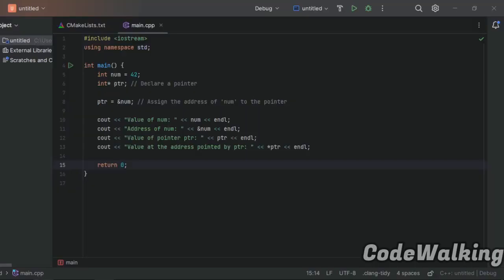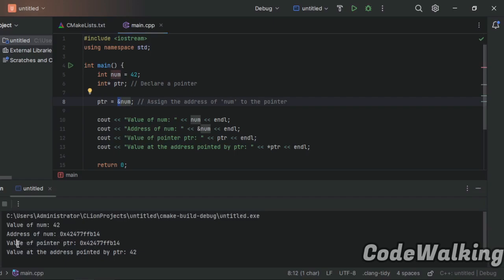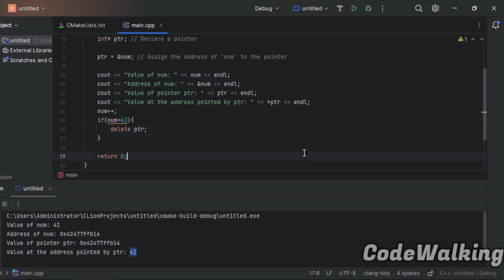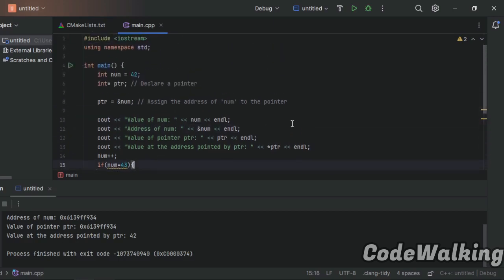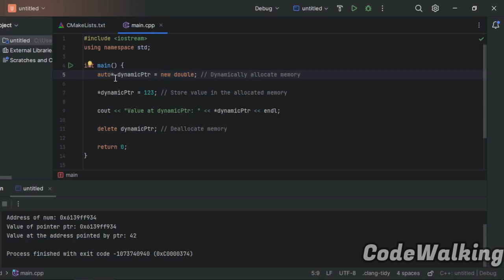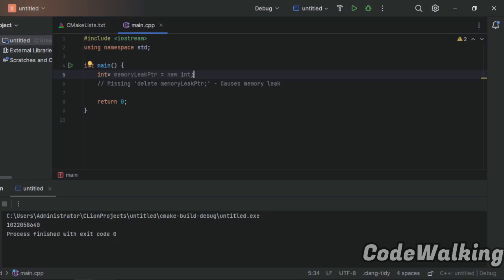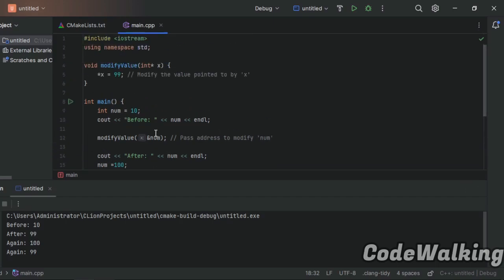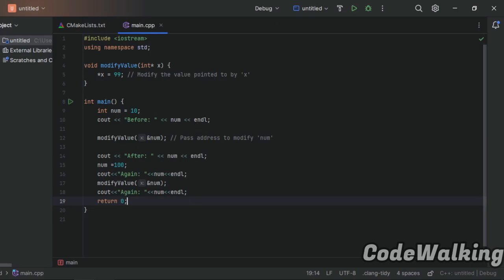Mastering Pointers And Memory Management In C++ | CodeWalking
💡 Unlock the Power of Pointers in C++!

🧠 Dive deep into the world of dynamic memory allocation and manipulation.

In this illuminating tutorial, we demystify pointers, the secret agents of memory control.

From understanding memory addresses to dynamic memory allocation, you'll gain unparalleled insights into managing memory efficiently.

🎯 Explore code examples, best practices, and scenarios where pointers shine, such as dynamic memory allocation and powerful function interactions.

Whether you're a coding enthusiast or an aspiring programmer, this video equips you with the tools to master memory management and elevate your coding game.